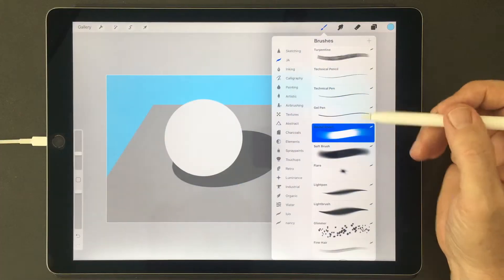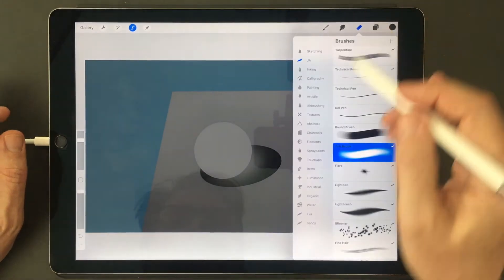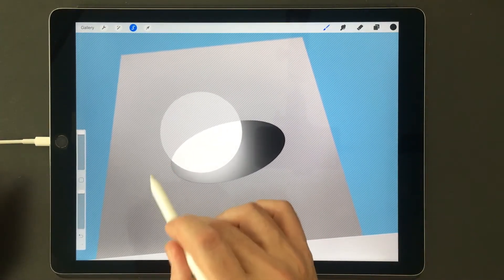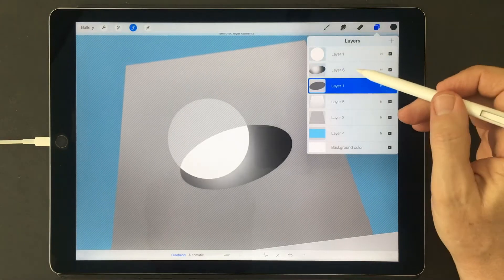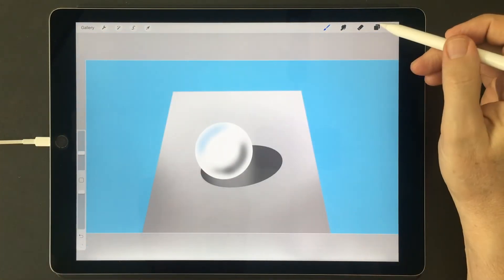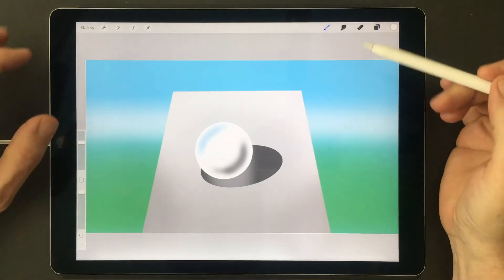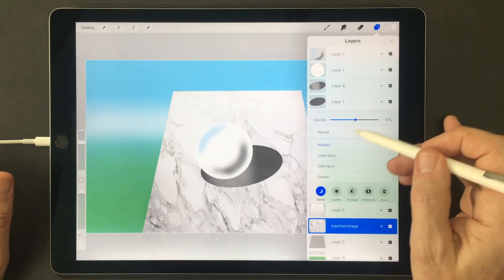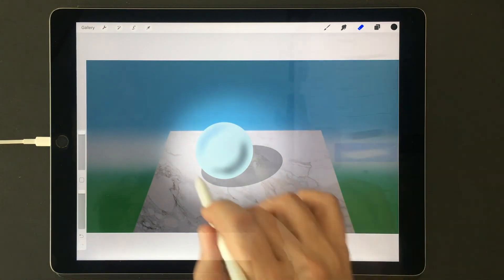beginner's guide to gradients and blending modes procreate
In the present episode I show you how to render the effects of light, shadow and depth on flat surfaces using gradients and blending modes--all in three minute or less.

ABOUT ME